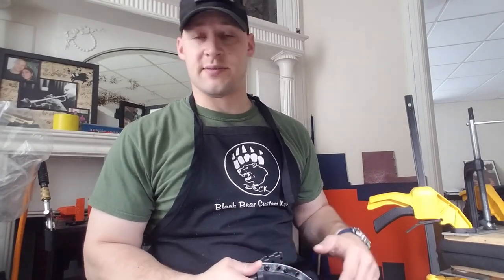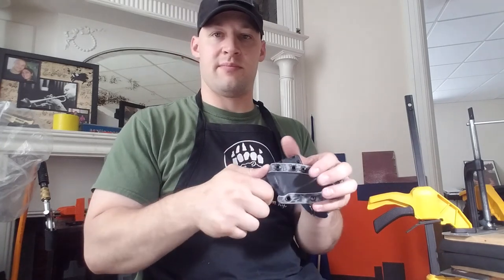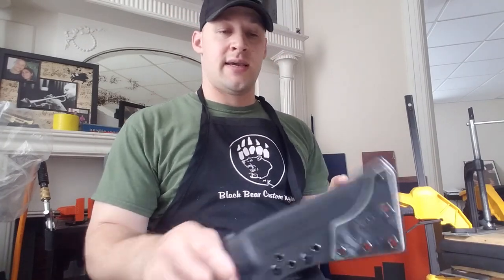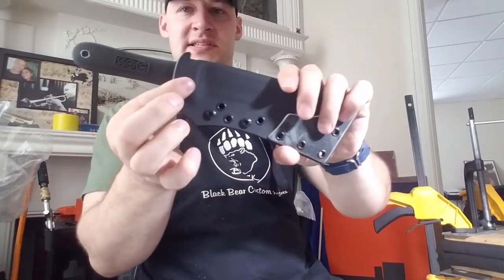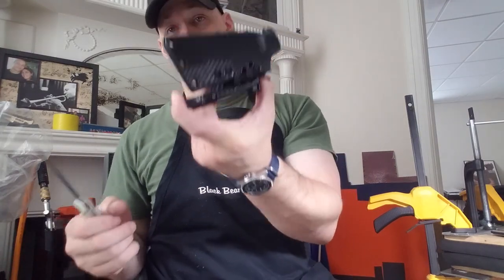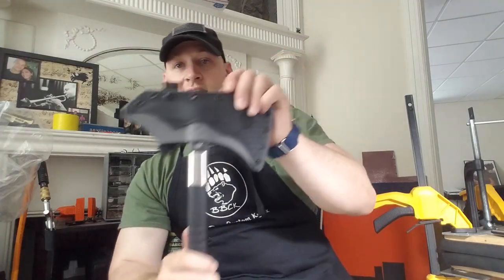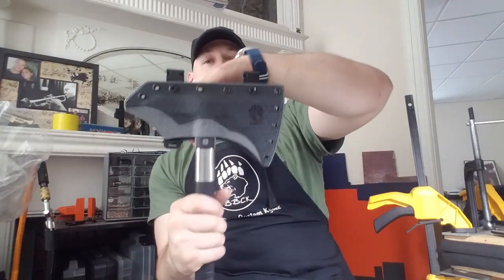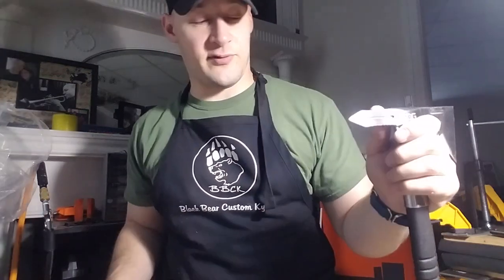Fiddleback Forge, SOG & Kabar Sheaths